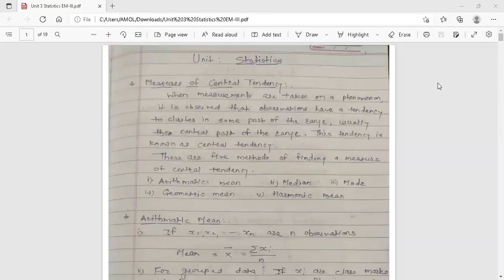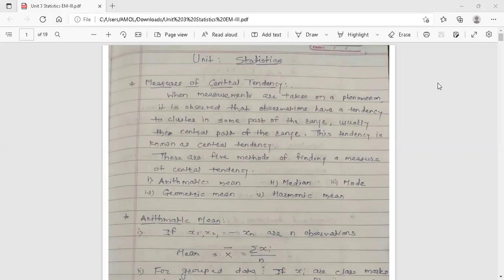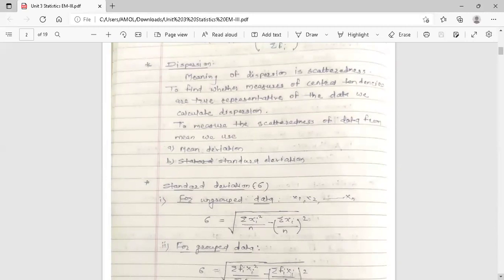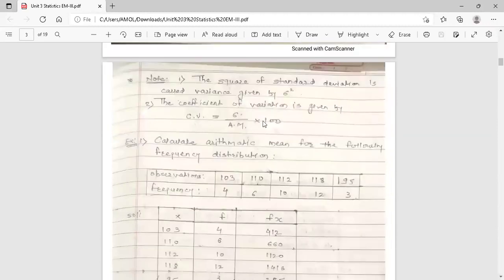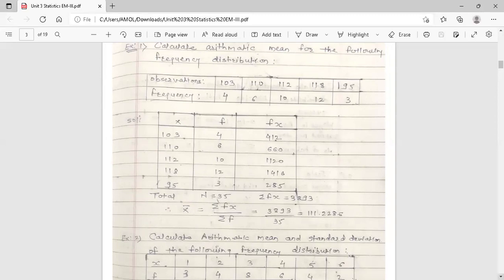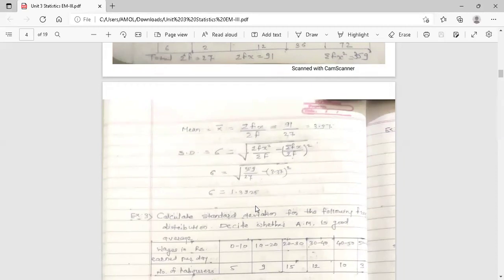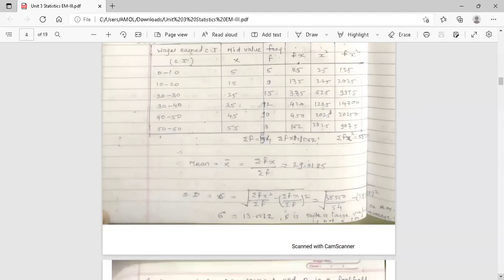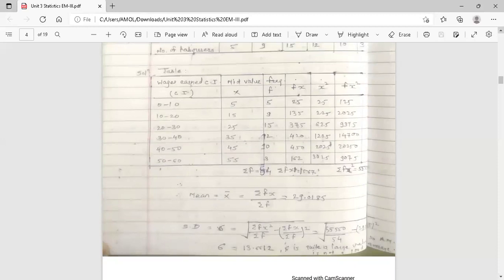Unit 3 Statistics Arithmatic mean and standard deviation EM III